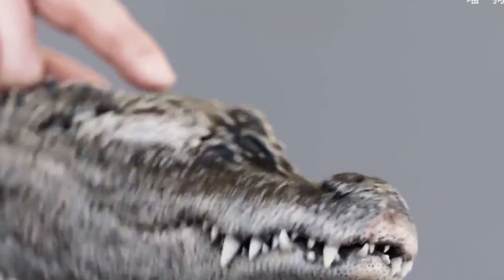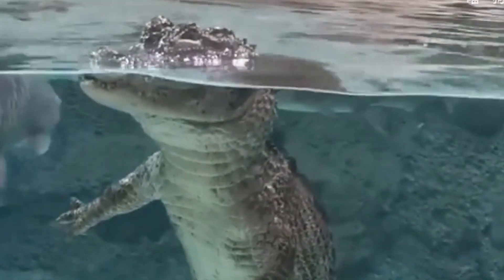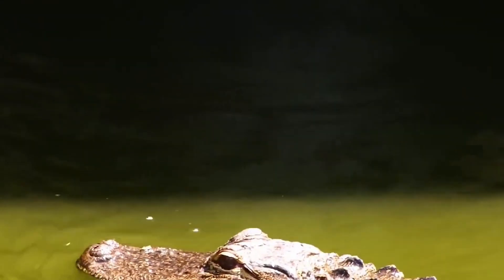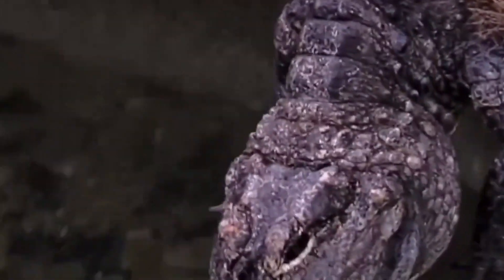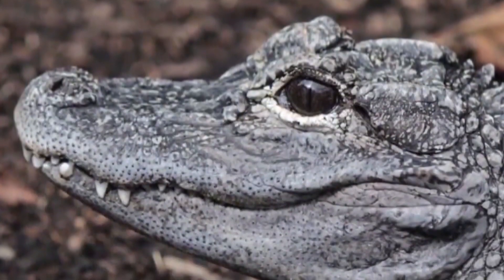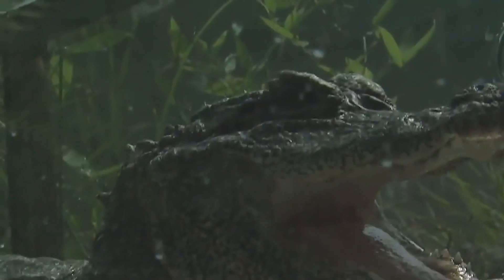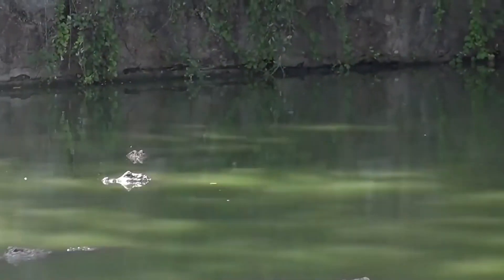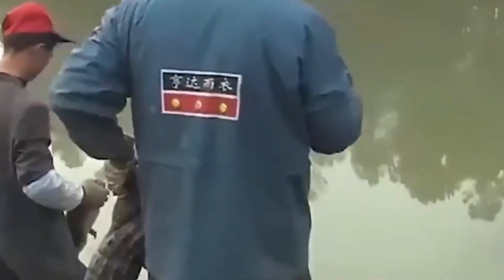The Chinese alligator is a unique species in China and is a key protected animal💋 documentary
The Chinese alligator is a kind of crocodile unique to China and one of the two kinds of crocodiles living in the subtropics in the world. The Chinese alligator is a close relative of dinosaurs. Many features of early dinosaur reptiles can be found in it, which is of great significance for scientists to study the rise and fall of ancient reptiles, paleogeology and biological evolution, so people call it "living fossil". In 1973, it was listed as an endangered species by the United Nations and China's first class key protected animal.